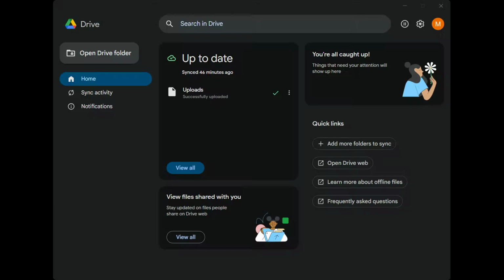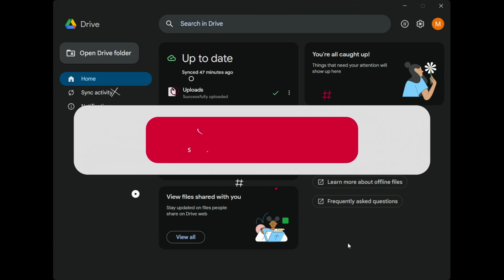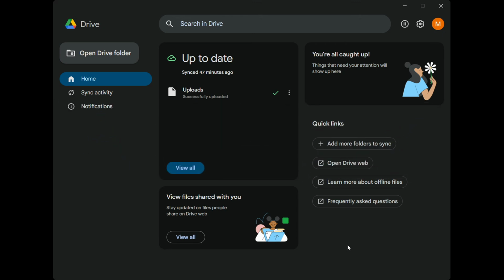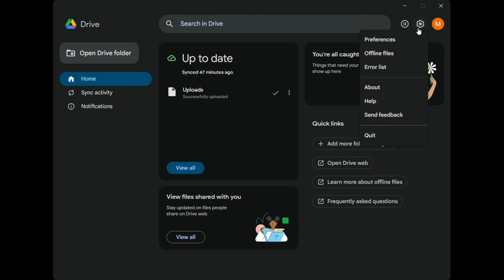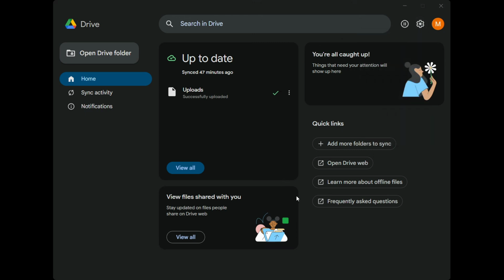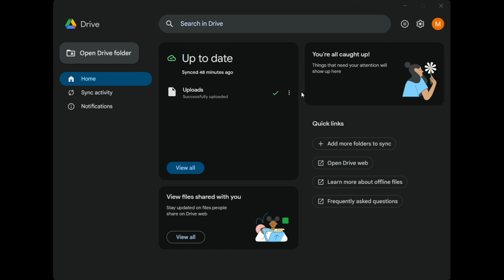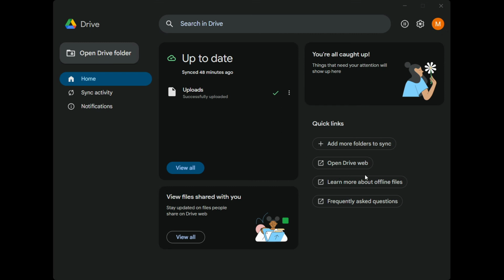How To Clear And Limit Cache In Google Drive For Desktop (Easy Guide)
Learn how to clear and limit cache in Google Drive for Desktop step by step. This guide shows how to open Preferences, clear stored temporary files, and adjust disk space usage if available.

🕚Timestamps:
00:00 Intro
00:24 Open Google Drive For Desktop
00:38 Open Preferences
00:55 Access Cache Settings
01:12 Clear Cache
01:33 Limit Disk Space Usage
01:52 Save Changes

✍️What You'll Learn In This Video:
• How To Open Google Drive For Desktop From The System Tray
• How To Access Preferences And Advanced Settings
• How To Find Cache Settings In Google Drive For Desktop
• How To Clear Cached Temporary Files
• How To Limit Disk Space Usage For Google Drive Cache
• How To Save And Apply Google Drive Storage Changes

💡Pro Tips:
• Clear cache if Google Drive is using too much local storage
• Use a cache limit to keep your laptop storage under control
• Restart Google Drive after changing settings if updates do not appear immediately
• Check your available version, since cache controls can vary slightly
• Use this fix if you notice sync lag or old files showing up